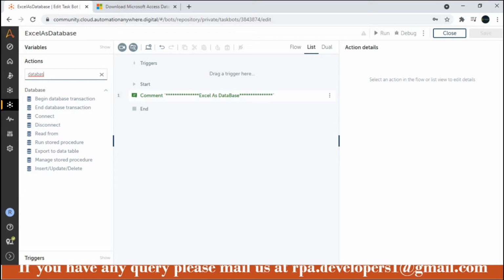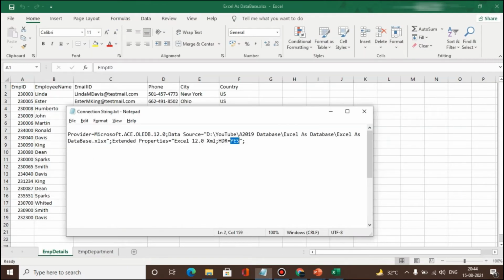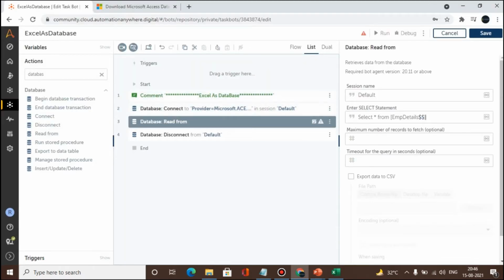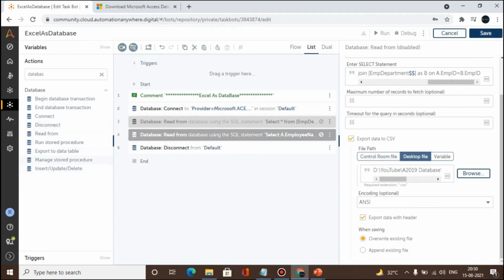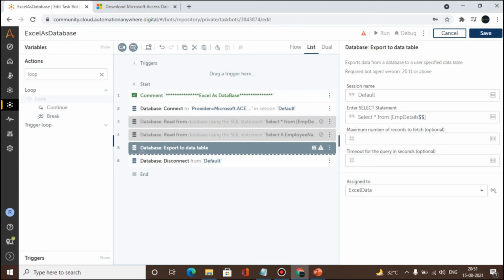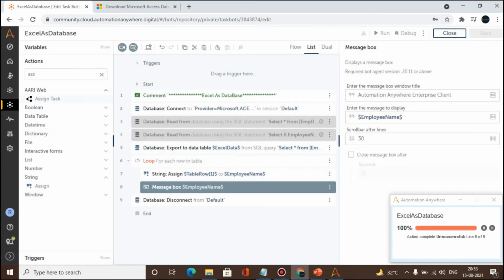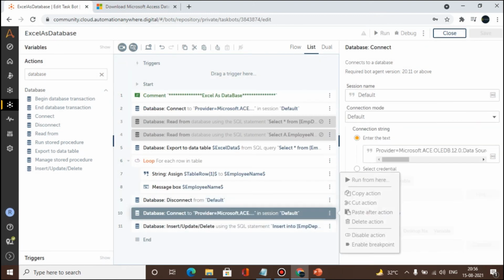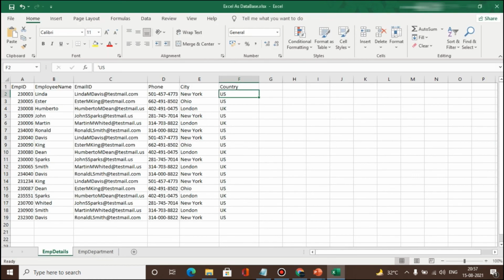Excel as Database in Automation Anywhere A360 | How to use Excel as Database in Automation 360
Welcome to our comprehensive guide on leveraging the potential of Excel as a database in Automation Anywhere A360. In this video, we will explore the step-by-step process of using Excel as a database in Automation 360, enabling you to streamline your automation workflows and enhance data management efficiency.
In this video, we dive deep into the intricacies of utilizing Excel as a database in Automation Anywhere A360. Discover how to seamlessly integrate Excel spreadsheets into your automation projects, transforming them into powerful databases.

Key Points Covered:
1. Introduction to Automation Anywhere A360 and its database capabilities.
2. Understanding the advantages of using Excel as a database.
3. Step-by-step instructions for setting up Excel as a database in Automation Anywhere A360.
4. Exploring the various data manipulation techniques within Automation Anywhere A360.
5. Best practices and tips for optimizing your automation processes using Excel as a database.
6. Real-world examples showcasing the versatility and potential of Excel as a database in Automation Anywhere A360.

Thanks,
EasyWay2Learn